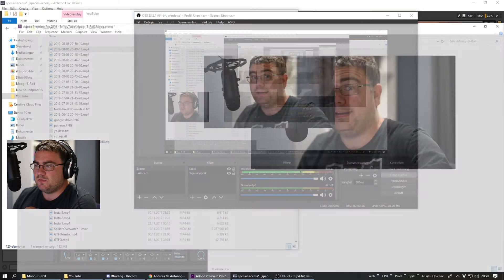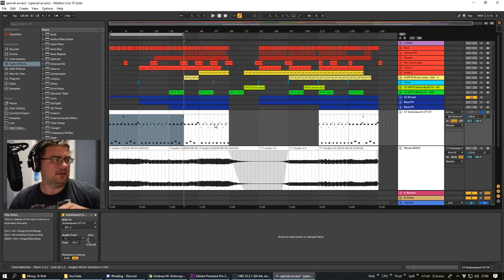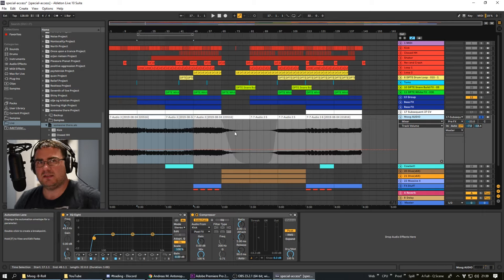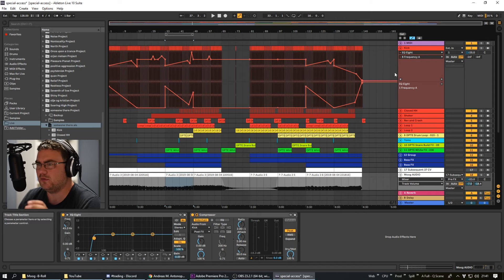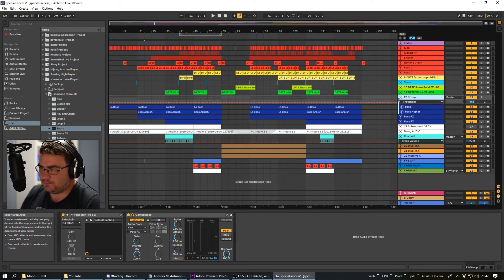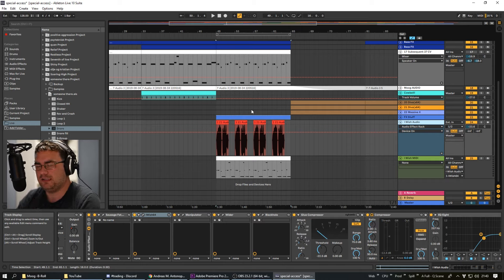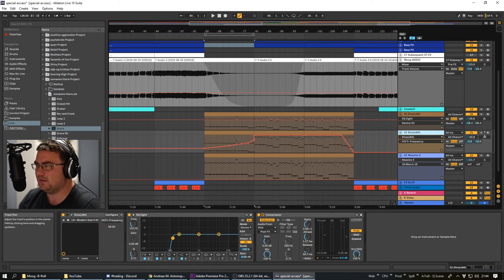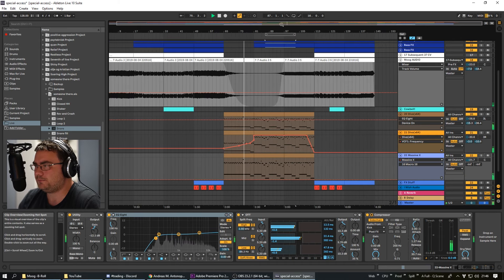Psytrance / Trance Fusion with Moog, Massive X & Diva - (BjoKib - Special Access)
Playing around with the Moog resulted in this Psytrance / Trance fusion track. In the video I talk about the process, show off the project file. And talk about some gear in the end.

to download the finished track. You can use the music in your youtube video, on twitch, etc. Make sure to read the license terms on the website first. Basically credit me by linking to my website.

Please share, repost, comment, follow or like this video. If enough of you do that it helps me get higher up in search results. Thanks!